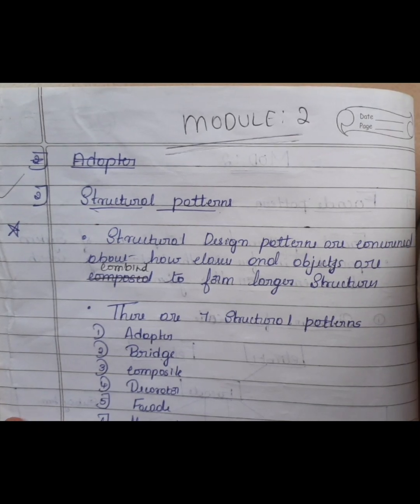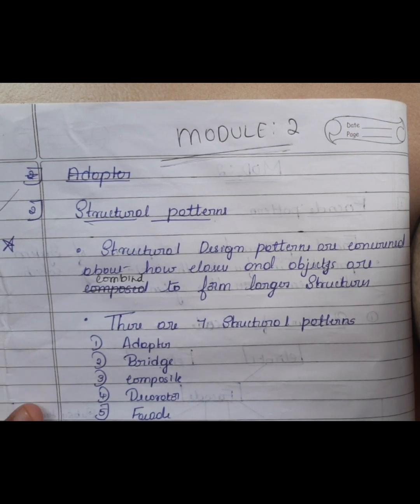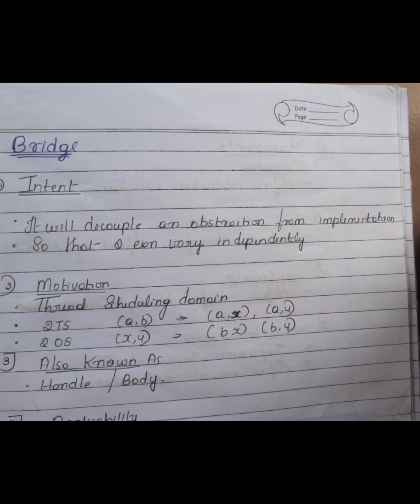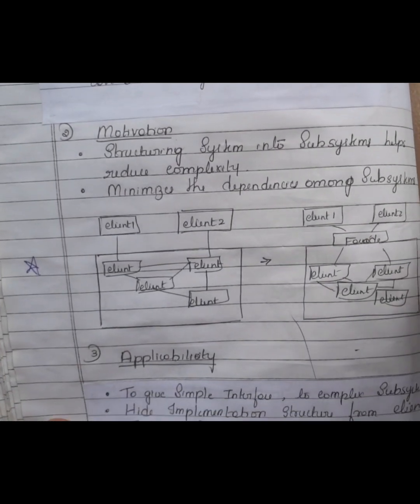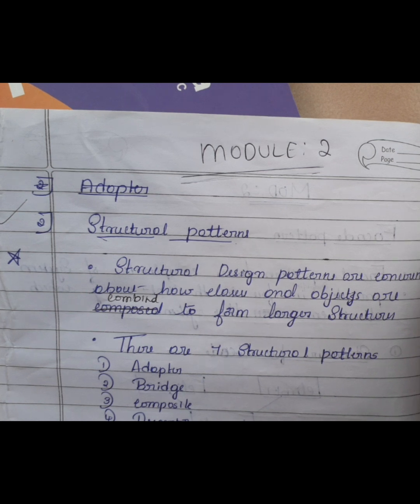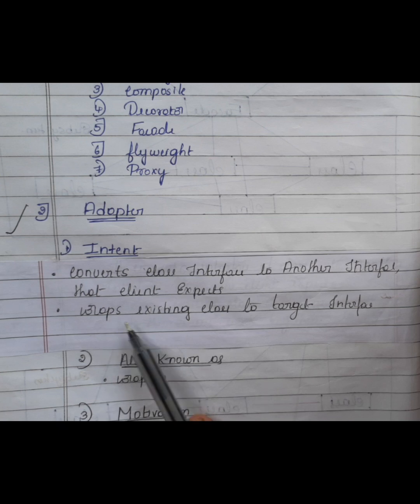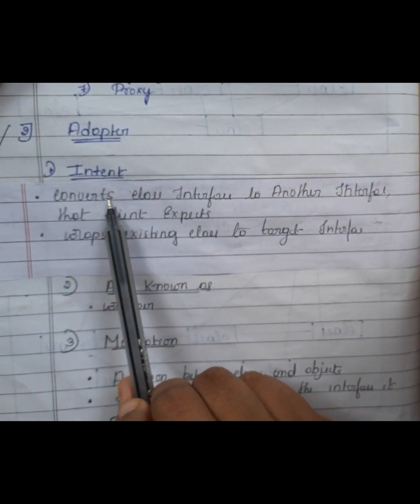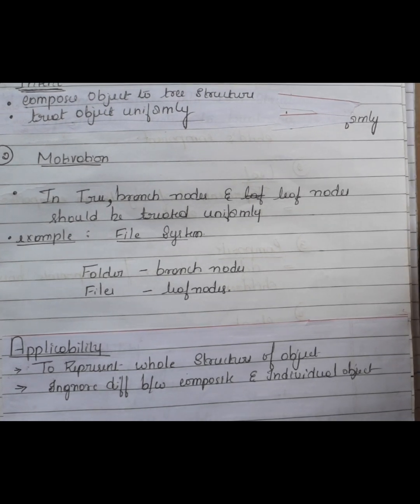SADP MODULE 2 : IMPORTANT QUESTIONS FOR VTU SEM EXAM, Structural Design Patterns